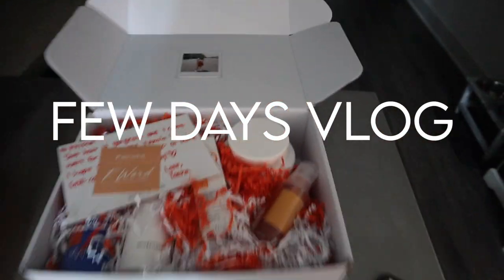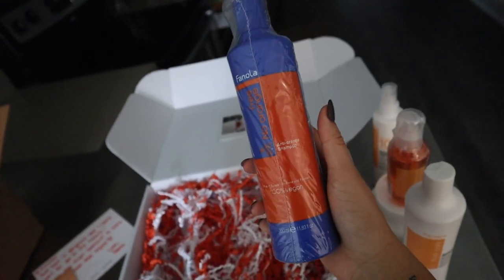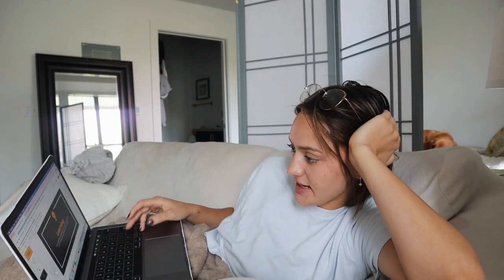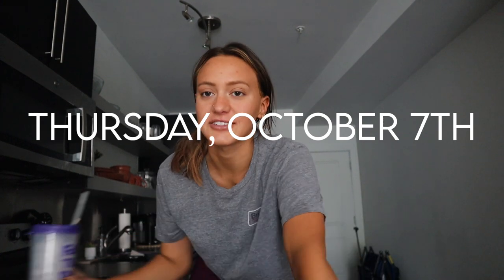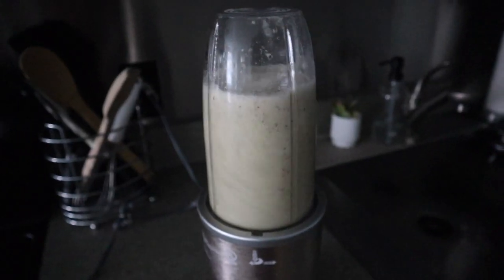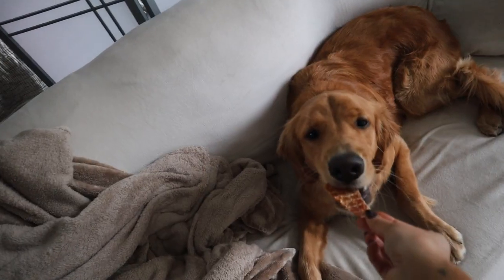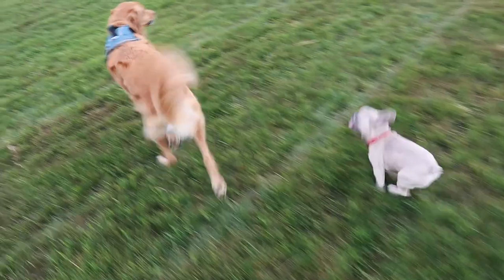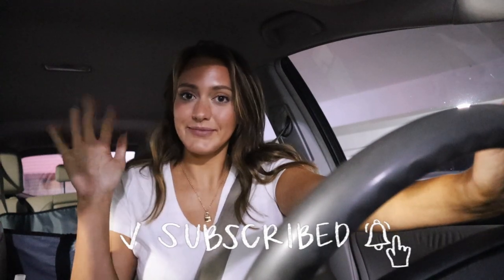DAYS IN MY LIFE: UNC Chapel Hill alumni weekend, work from home, MHA projects, & more!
Netflix: 13th, When They See Us, Da 5 Bloods

About Me →
Hi! I am a 23 year old graduate student living in Charlotte, NC! On this channel you can expect grad school advice, health administration days in my life, weekly vlogs, fashion try on hauls, fitness challenges, tech videos, & so much more!